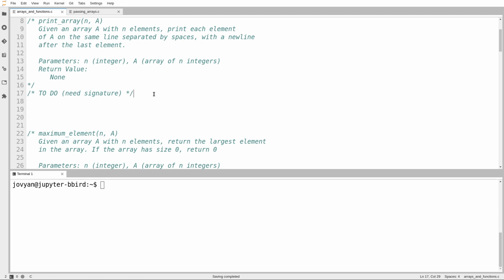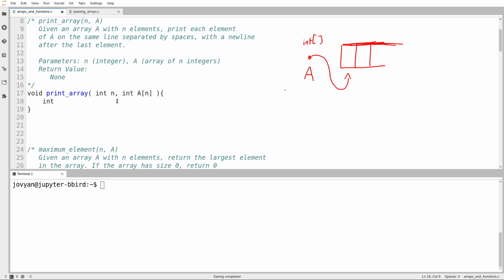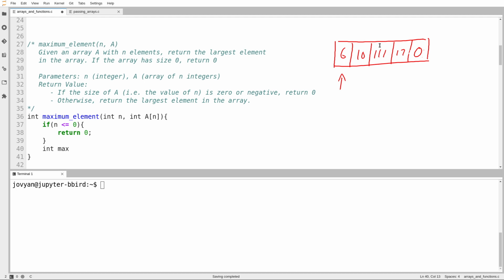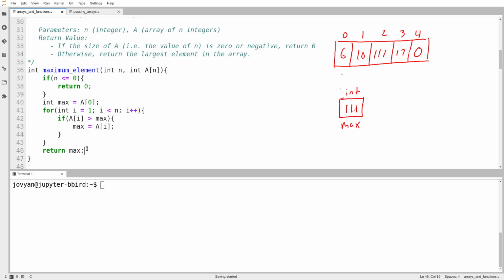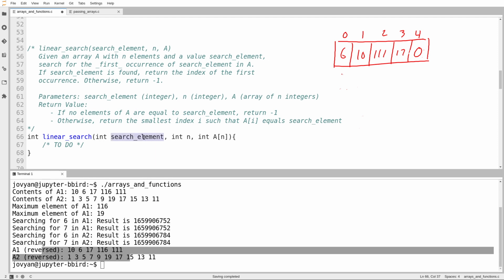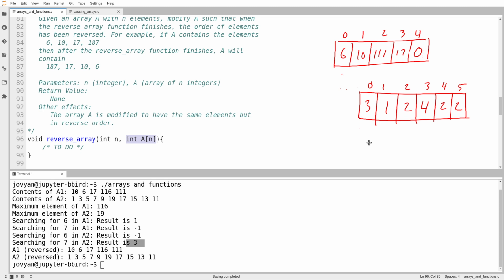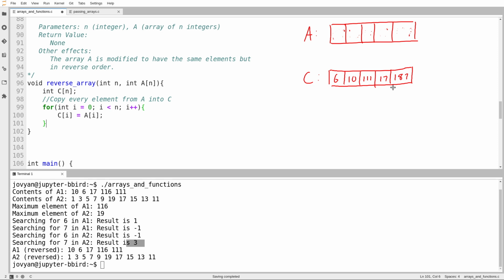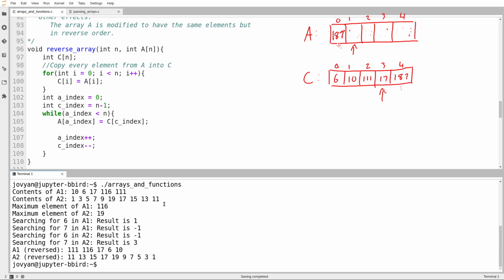C Programming (Fall 2020) - Lecture 7.07 - Exercises: Arrays and Functions